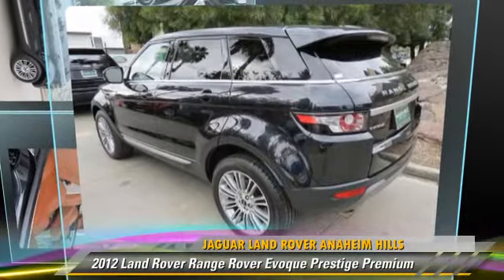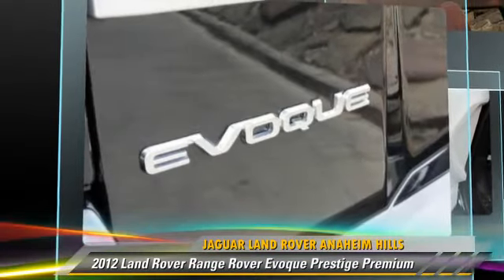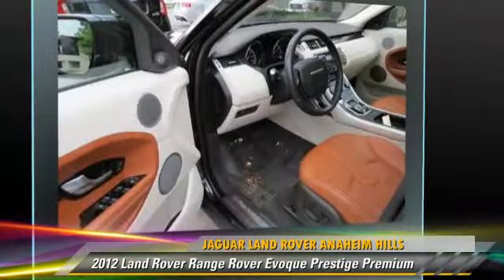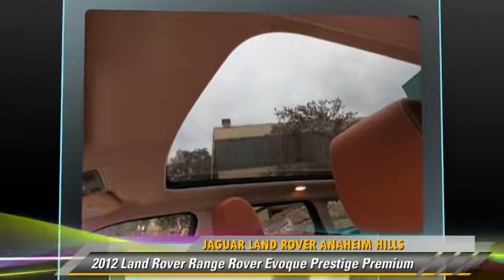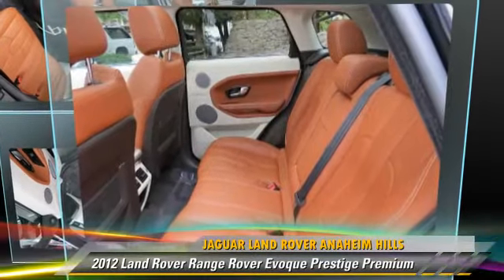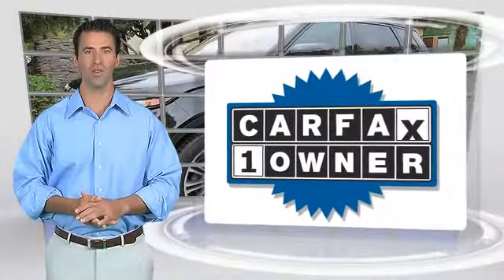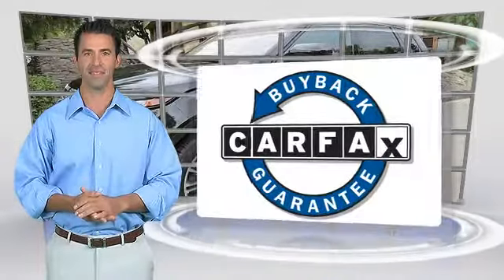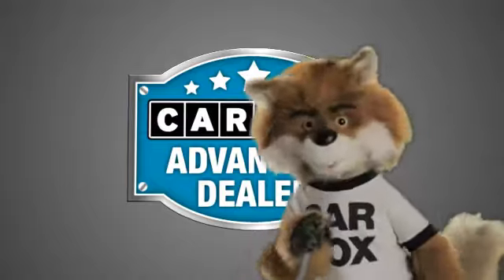Used 2012 Land Rover Range Rover Evoque Prestige Premium - Anaheim Hills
2012 Land Rover Range Rover Evoque Prestige Premium

$40,981

Color: Sumatra Black Metallic
Engine: 2.0L 4 Cyl.
Transmission: 6-Speed  Automatic w/Manual
Miles: 42259
VIN: SALVV2BGXCH619202
Stock: A140376

This vehicle features: PRESTIGE PREMIUM PKG, SATELLITE & HD RADIO, 4-Wheel Disc Brakes, ABS, Adjustable Steering Wheel, Aluminum Wheels, AM/FM Stereo, Auto-Dimming Rearview Mirror, Automatic Headlights, Auxiliary Audio Input, Back-Up Camera, Bluetooth Connection, Brake Assist, Bucket Seats, CD Changer, CD Player, Climate Control, Cruise Control, Driver adjustable lumbar, Driver Air Bag, Driver Illuminated Vanity Mirror, Driver Vanity Mirror, Engine immobilizer, Floor Mats, Fog Lamps, Four Wheel Drive, Front Head Air Bag, Front Side Air Bag, Heated Mirrors, HID headlights, Intermittent Wipers, Keyless Entry, Keyless Start, Leather Seats, Leather Steering Wheel, Mirror Memory, MP3 Player, Multi-Zone A/C, Navigation System, Panoramic Roof, Passenger Air Bag, Passenger Air Bag Sensor, Passenger Illuminated Visor Mirror, Passenger Vanity Mirror, Power Door Locks, Power Driver Seat, Power Liftgate, Power Mirror(s), Power Passenger Seat, Power Steering, Power Windows, Premium Sound System, PRESTIGE PREMIUM PKG  -inc: adaptive xenon headlamps w/LED technology & night-time signature  auto high beam assist  (5) camera surround camera system  HDD navigation system w/off-road maps  825-watt Meridian surround sound system  (17) speakers  (10) disc virtual CD changer  passive entry  rear storage luggage rails  unique 19" alloy wheels  silver Evoque badge on tailgate  Atlas badging  Atlas grille  Atlas side vents  Atlas tailgate strip  premium oxford leather w/twin needle stitching on seats  premium oxford leather w/twin needle stitching on fascia panel  premium oxford leather w/twin needle stitching on door tops  premium oxford leather w/twin needle stitching on center console lid  satin brushed aluminum waist line finishers  aluminum metal interior finishers  premium carpet mats w/leather binding  8-way driver/6-way passenger pwr seats, Privacy Glass, Rain Sensing Wipers, Rear Bench Seat, Rear Defrost, Rear Head Air Bag, Rear Parking Aid, Rear Spoiler, Remote Trunk Release, SATELLITE & HD RADIO, Seat Memory, Security System, Stability Control, Steel Wheels, Steering Wheel Audio Controls, Sun/Moon Roof, Sun/Moonroof, Tire Pressure Monitor, Tires - Front Performance, Tires - Rear Performance, Traction Control, Trip Computer, Turbocharged, Universal Garage Door Opener, Variable Speed Intermittent Wipers

Clean CarFax! Certified Pre-Owned! Warranty until December 2017! Loaded! Prestige Package! Navigation! Surround Cameras! Premium Audio! Much More! Jaguar Land Rover Anaheim Hills is proud to present this "Select Edition" 2012 Range Rover Evoque! Finished in Sumatra Black with the Tan/Ivory/Espresso "Spirit" Prestige interior, this Range Rover Evoque shows what Range Rover style and sophistication is all about and needs to be seen to be believed. This Evoque is a "Prestige Premium" model, so that means you get all the goodies. Soft Grain Leather, Leather Dash, Wood Trim, and Unique 19" Alloys are all complimented by Navigation, Surround Cameras (including backup camera), Panoramic Glass Roof, 825-watt Audio System, Bluetooth, Bluetooth Audio Streaming, USB Port for iPod, Power Liftgate, Keyless Access, and Ambient Lighting. Did I mention soft-grain leather? Well, I'll mention it again because it bears repeating. You can go buy brand new cars for double the price of this CPO Evoque from very reputable (and German) brands that will not provide you with the quality of leather you get from this vehicle. We loved this Evoque so much we Certified it. It has been through a full 150-point inspection, and it will be covered under its original warranty from Land Rover until December 27, 2015 or 50,000 miles. After that, you get an additional two years or 50,000 miles of coverage. That means this car will be covered until December 27, 2017 or 100,000 total miles, whichever comes first. Please come to Jaguar Land Rover Anaheim Hills today to see this phenomenal Evoque and to see why the smart money shops at JLRAH.

[DFIN:3:3242576:A:1367:6F6B0946:8073afdddcf26310496fab01f396e464]